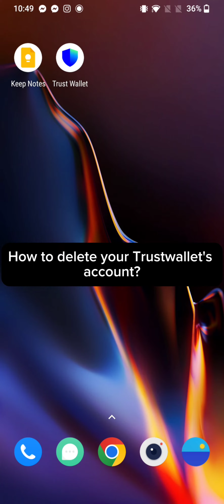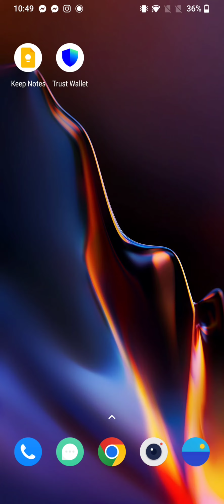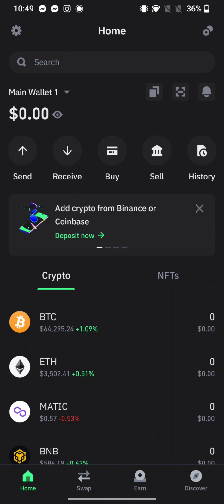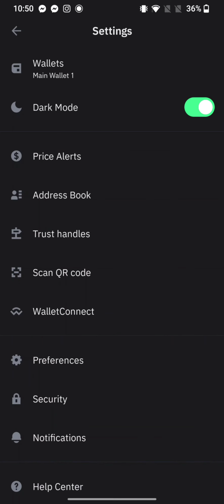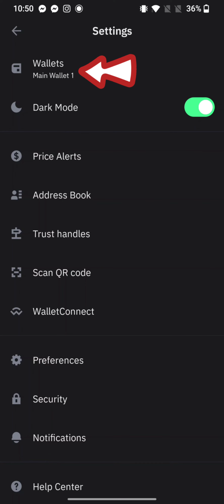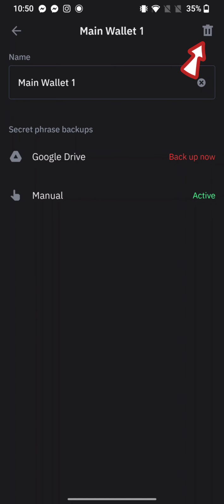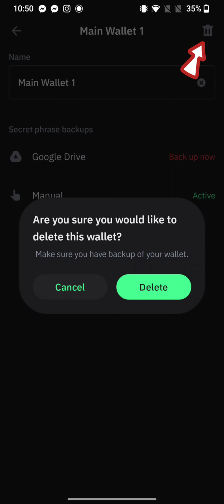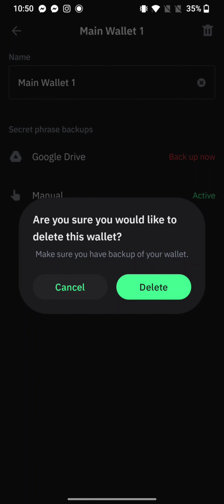How to Delete Your Trust Wallet Account? Remove Your Trust Wallet Account on Android 2024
In this video, we'll guide you through the steps to delete your Trust Wallet account. Deleting your account is a significant decision and should be done carefully. Whether you're switching to a different wallet or no longer wish to use Trust Wallet, we'll provide you with a clear, step-by-step guide to help you through the process.